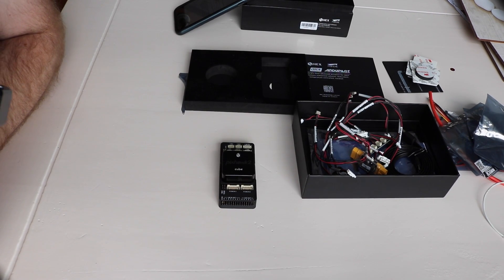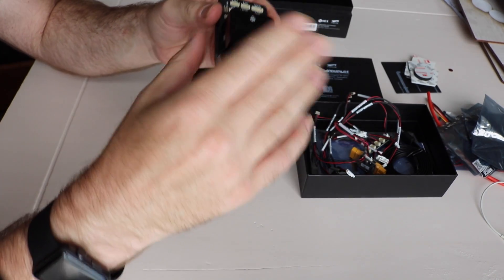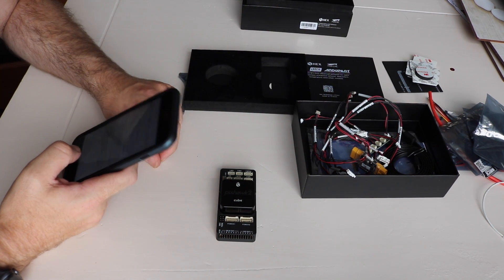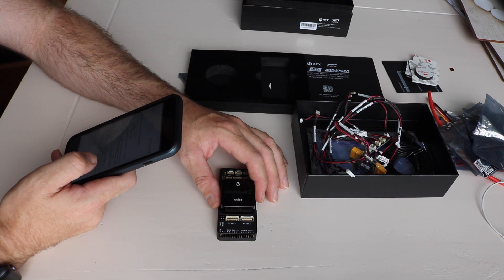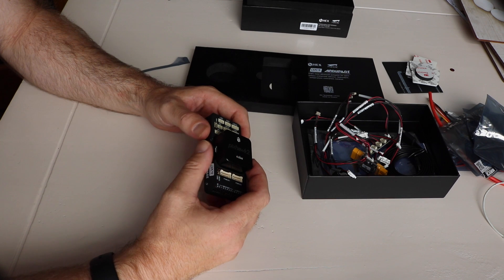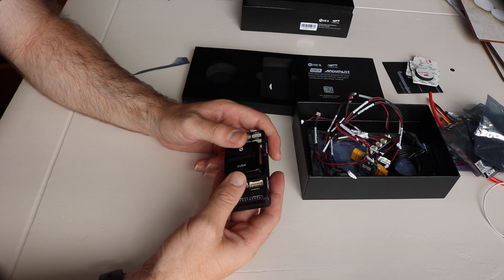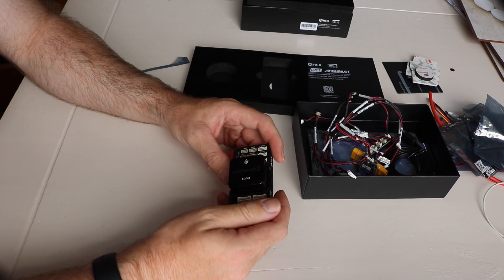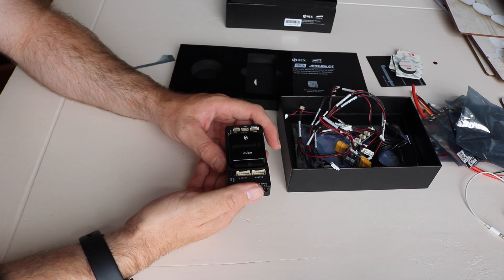The Cube Pixhawk 2 Autopilot/ Flight Controller & Here GPS Closer Look At The Hardware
A closer look at the Pixhawk 2.1 Hardware.

ArduPilot (also known as APM) is a open source autopilot system supporting multi-copters, traditional helicopters, fixed wing aircraft and rovers. The source code is developed by a large community of enthusiasts, you can donate to support the Ardupilot project